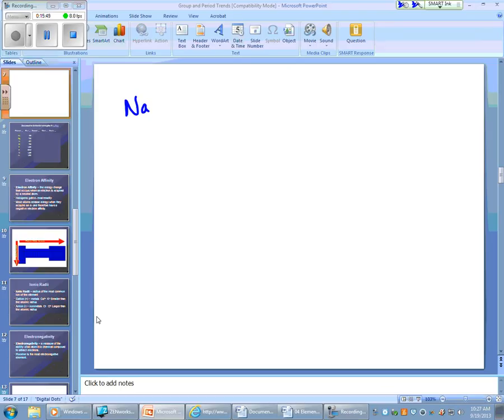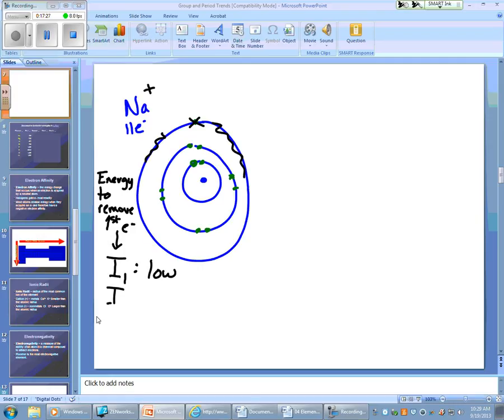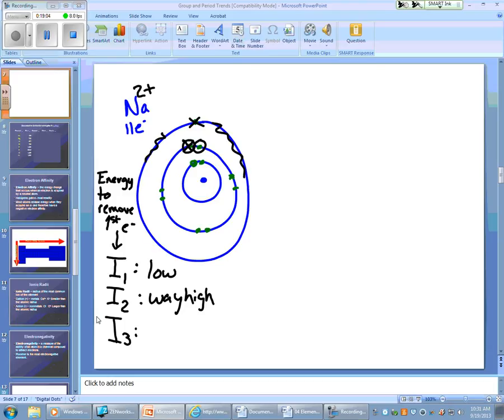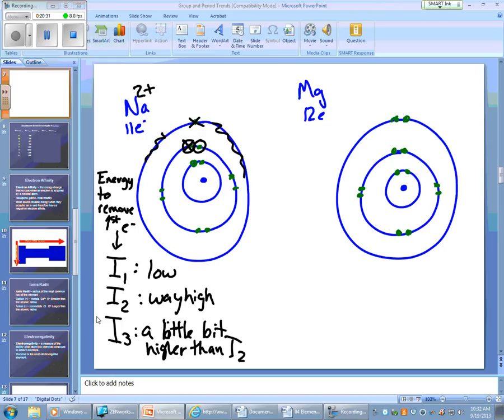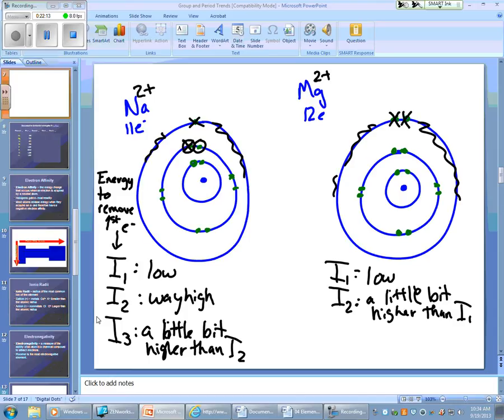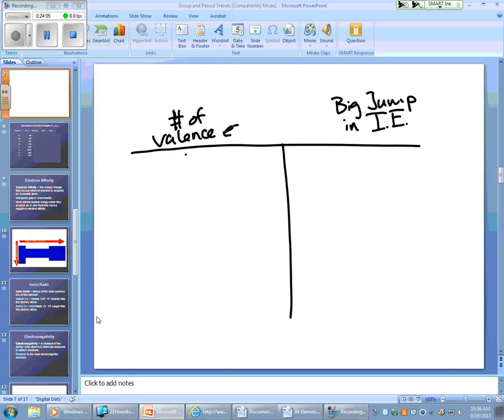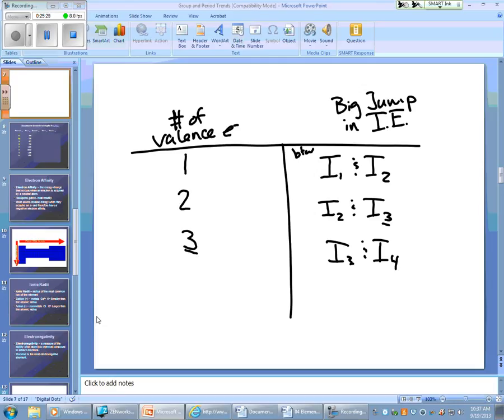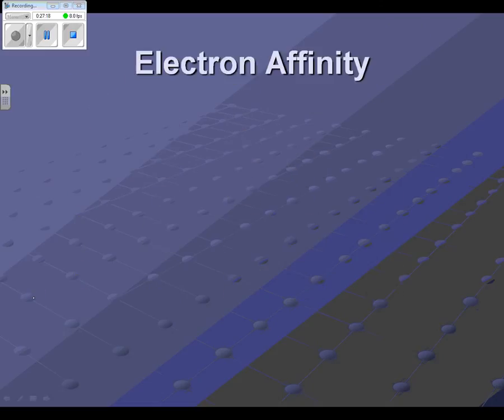2nd and 3rd ionization energies